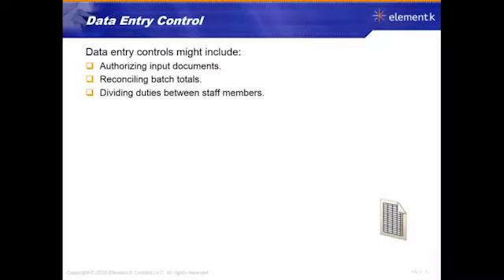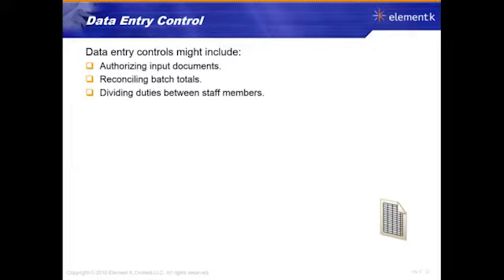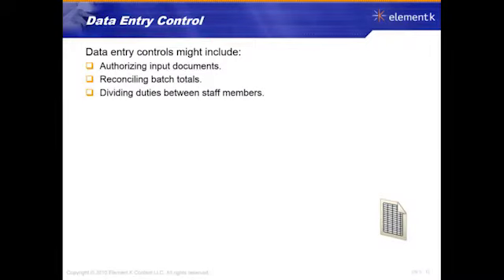ISACA CISA LESSON 5 - 3 Operations Management